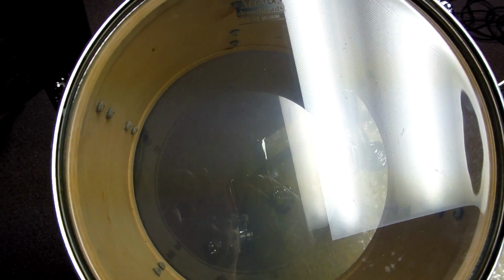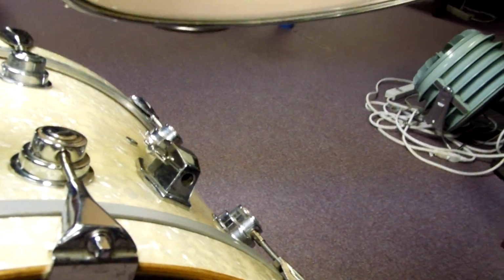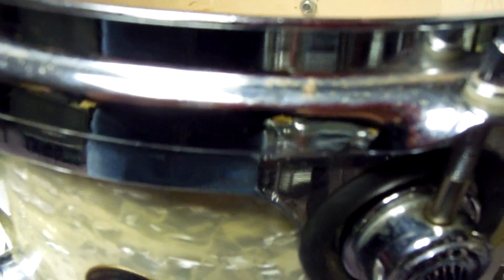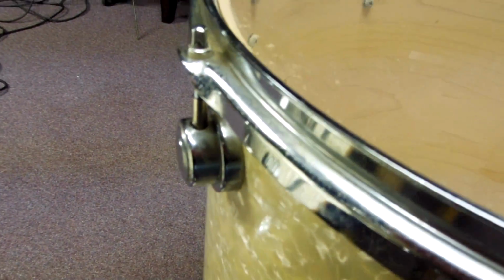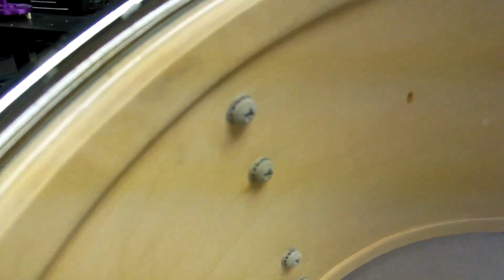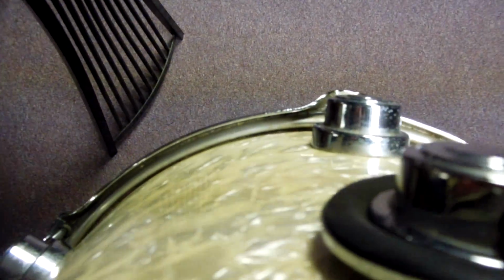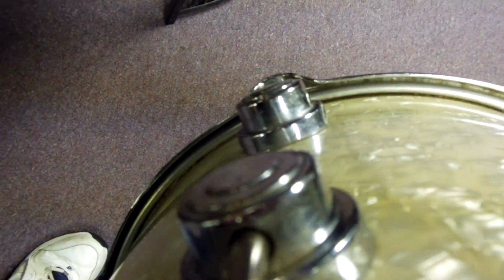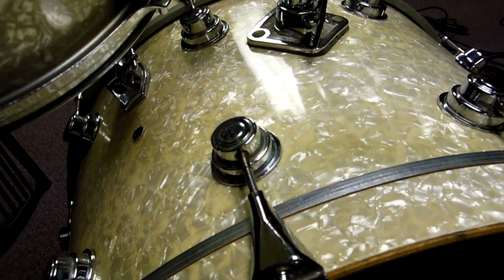Drum Set Vintage DW White Marine Pearl DIRK